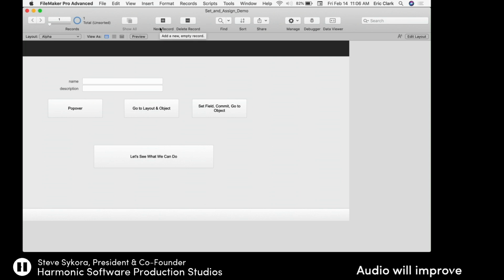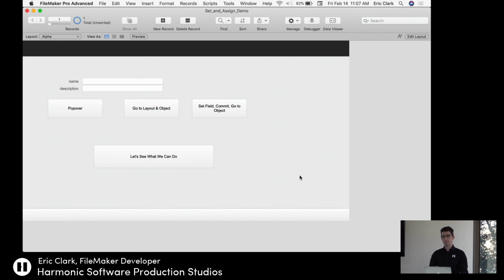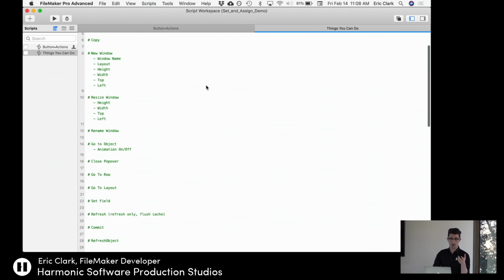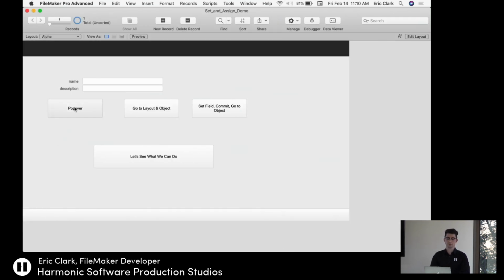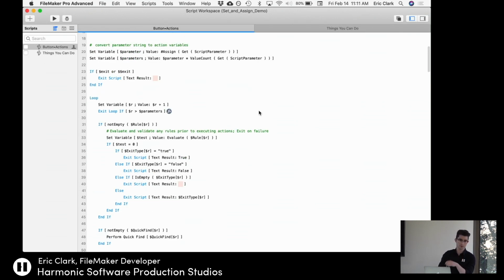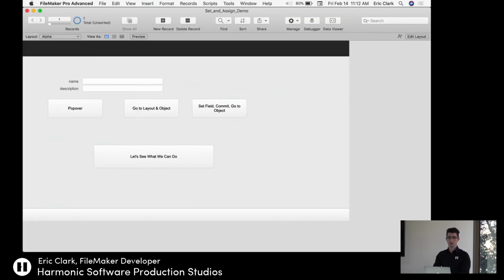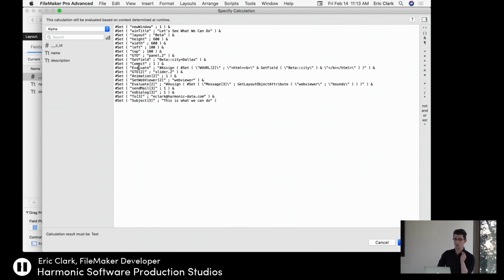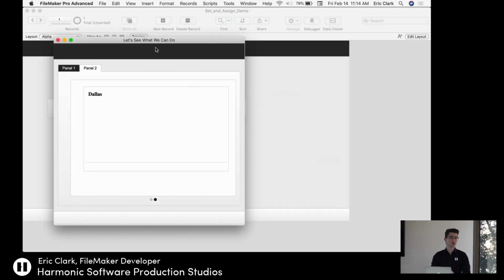Eric Clark: Set & Assign Custom Functions and Button Actions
Certified FileMaker Developer Eric Clark leads our Feb 14 Public Brain Trust with "Set & Assign Custom Functions and Button Actions."